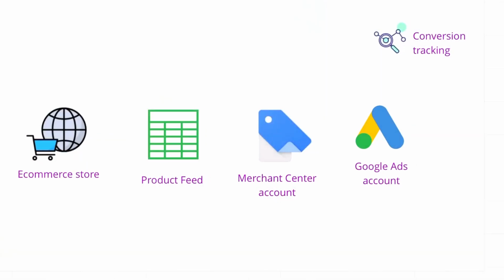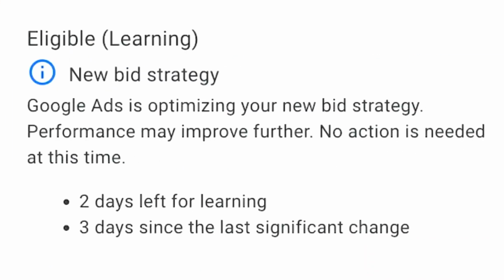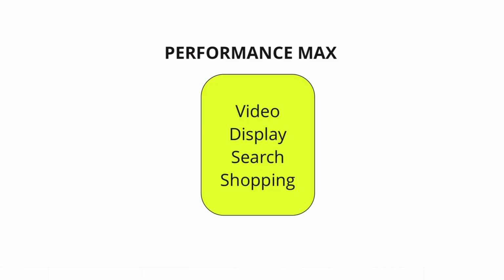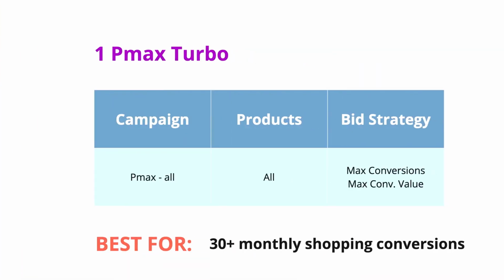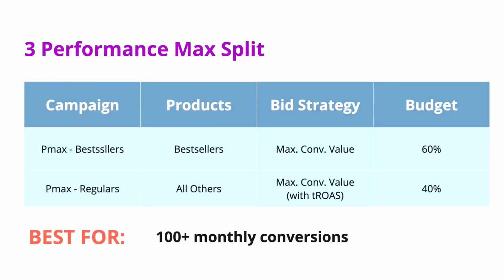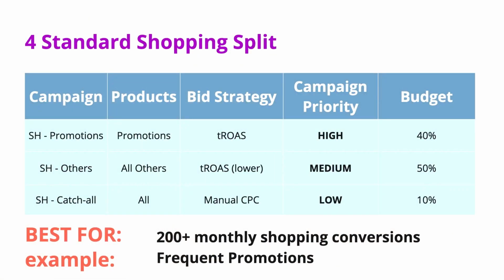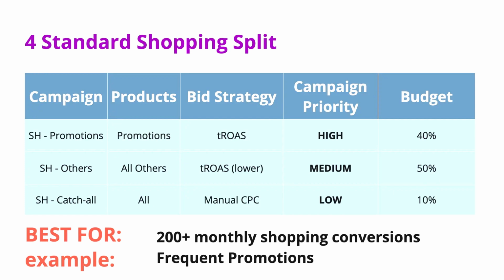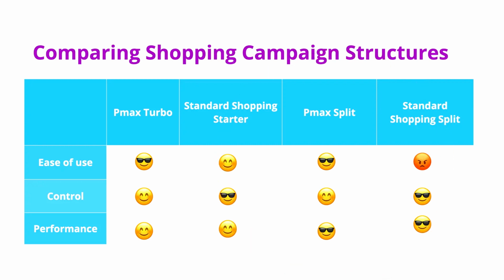Best Pmax & Shopping campaign structures in 2025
This video explains why and how to structure Google's Shopping and Performance Max campaigns in 2025.

00:00 Intro
00:31 Why Structure Shopping Campaigns
01:33 Shopping campaign minimum requirements
02:38 What to expect from Performance Max
04:25 Shopping-only (feed-only) Performance Max
05:51 Pmax Turbo
06:15 Standard Shopping Starter
06:46 Performance Max Split
08:02 Standard Shopping Split
09:32 Comparing Shopping Campaign Structures
10:47 More campaign planning strategies